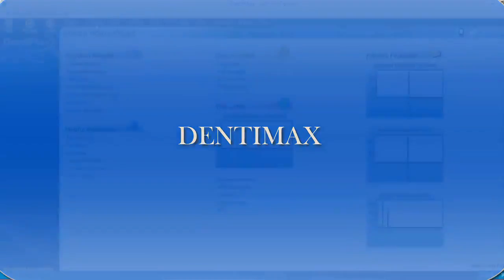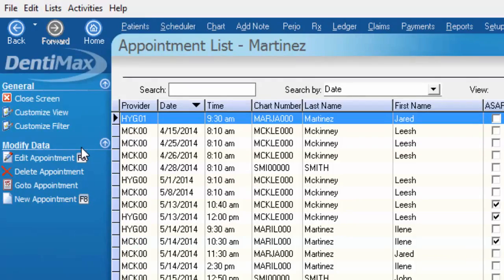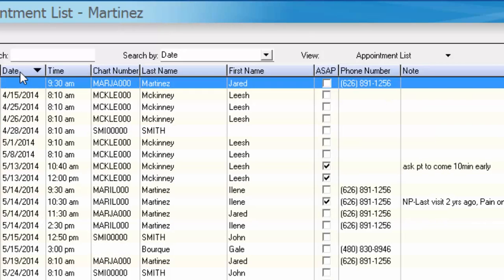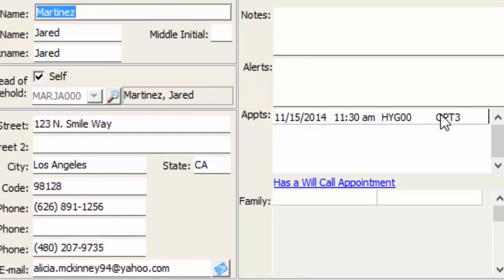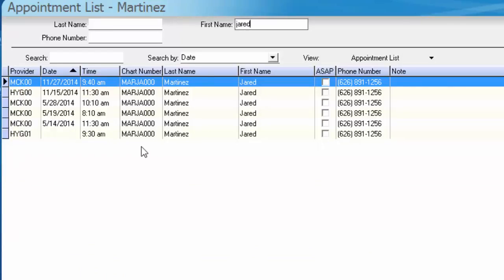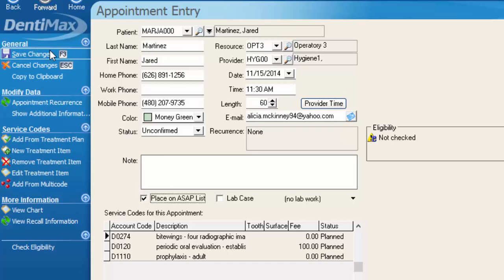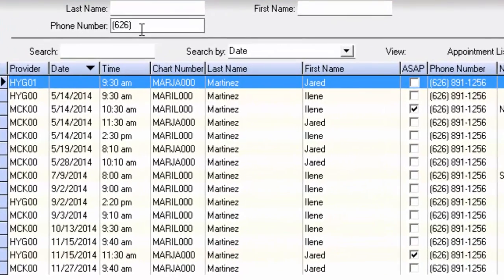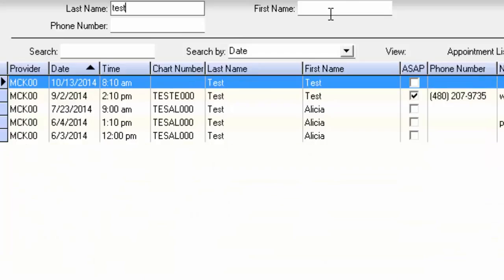DentiMax Tip of the Week Appointment List